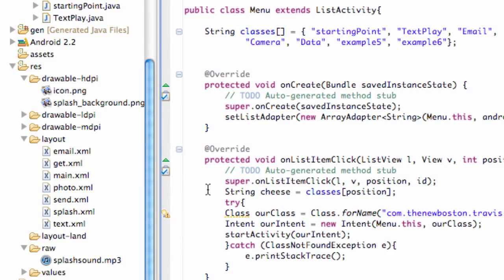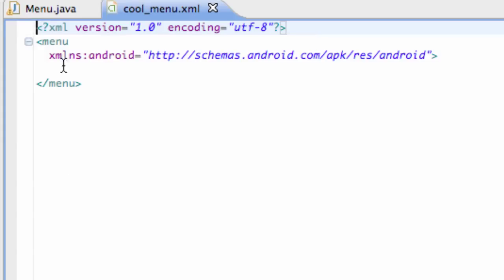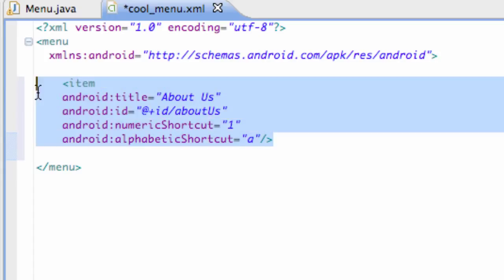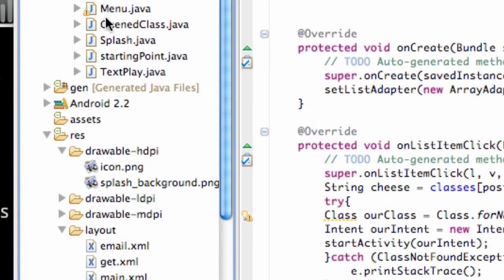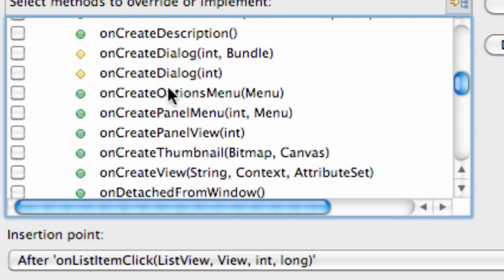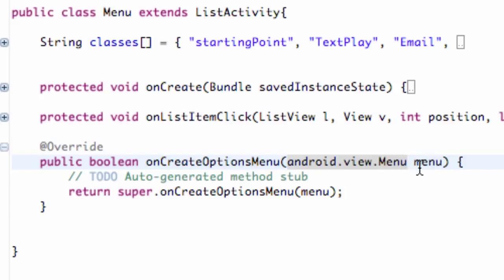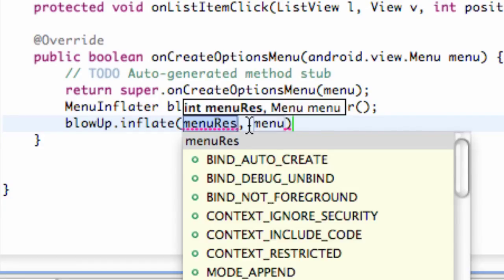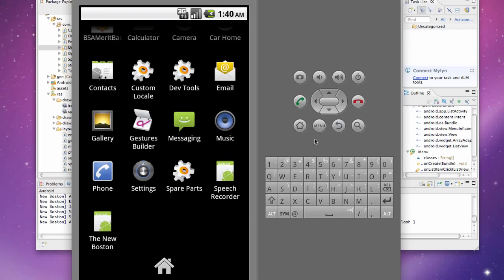Android Application Development Tutorial 51 Setting up a Menu with MenuInflater